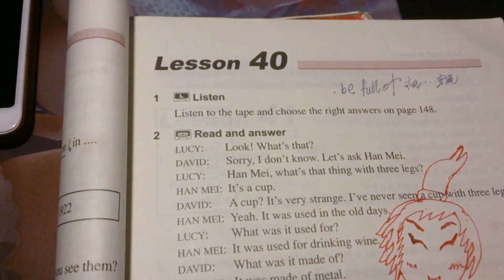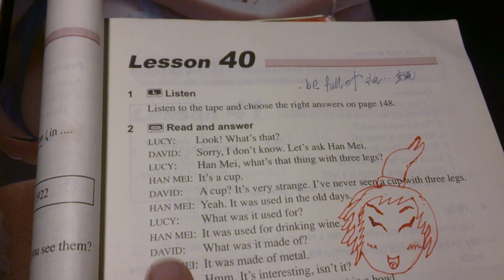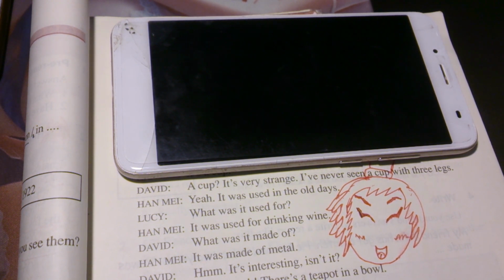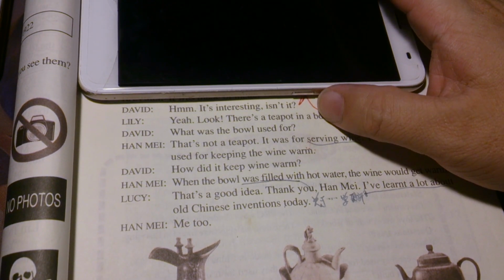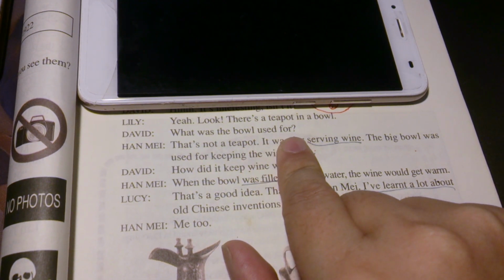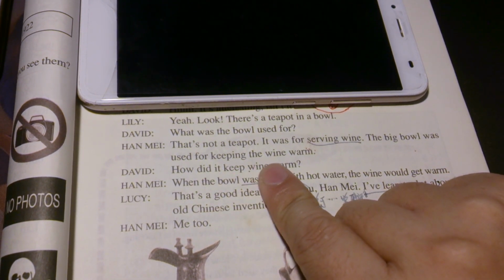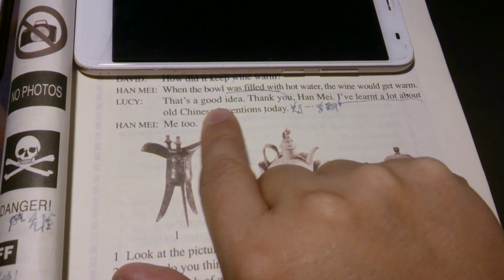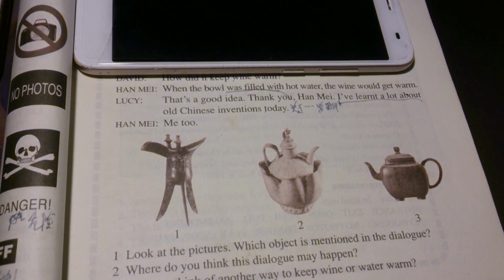【learn english alone265】Let's ask me somethings【戒色體驗264】沒啥想說的隨便說